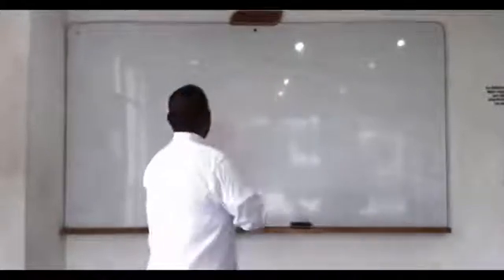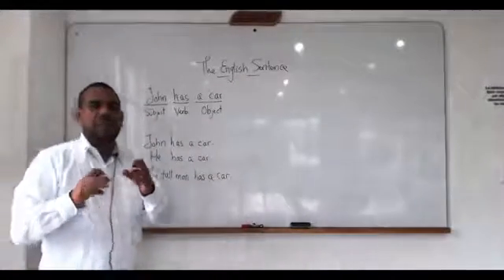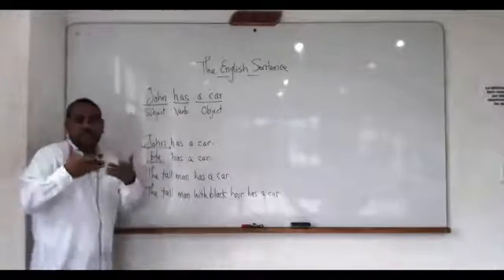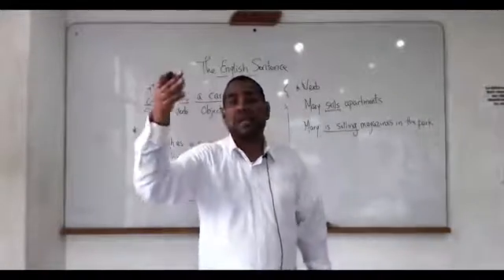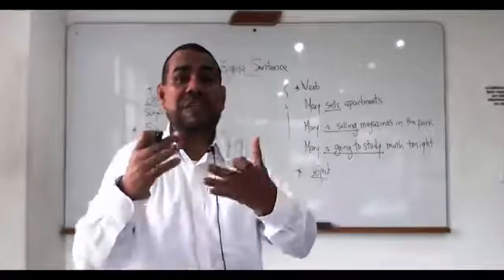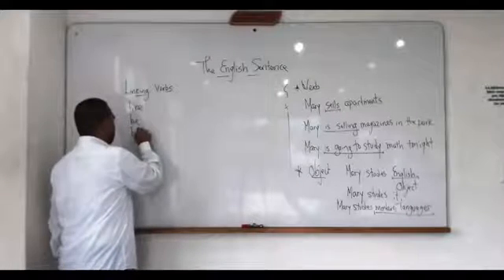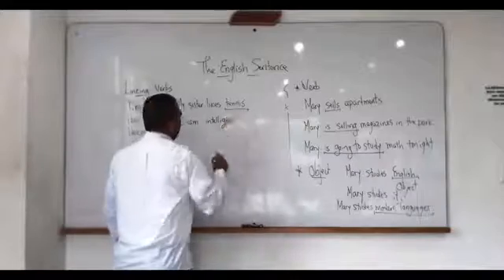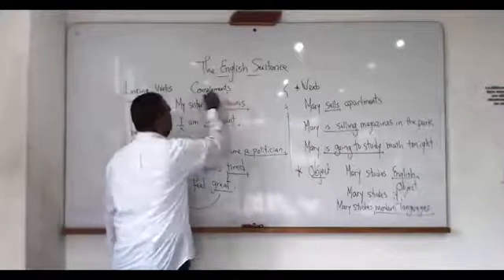Workshop on Technical English 2016_2 - The English Sentence - Jhonny Sarmiento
The English Sentence - The English Sentence